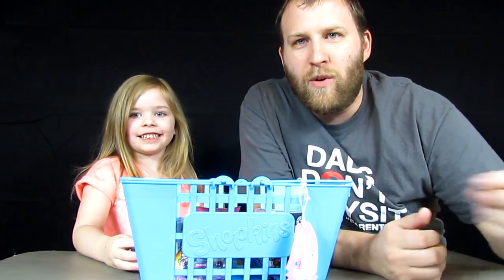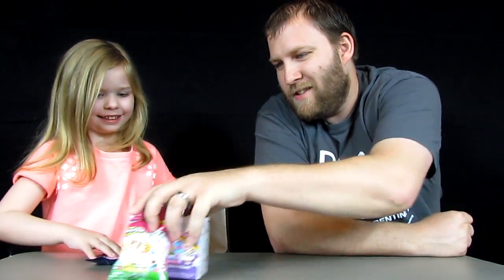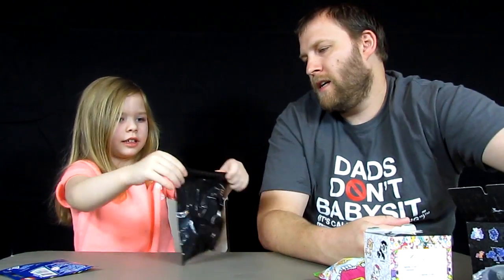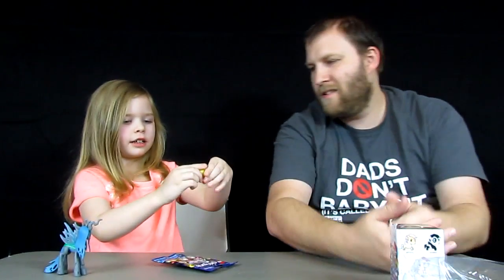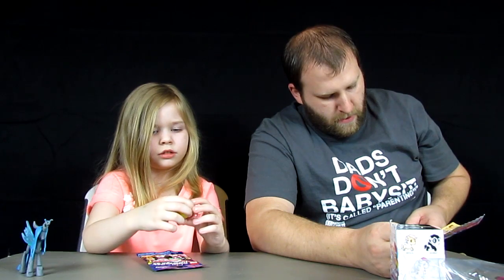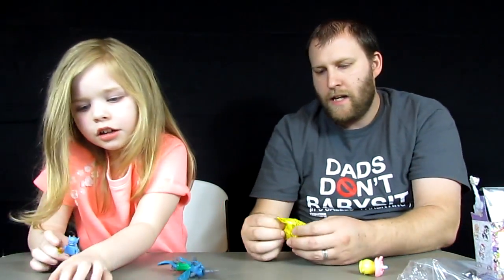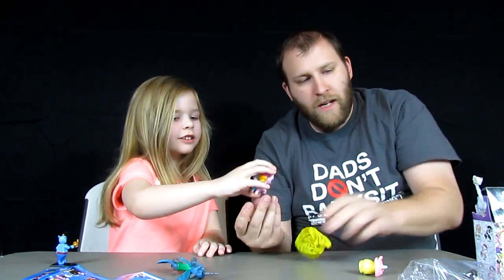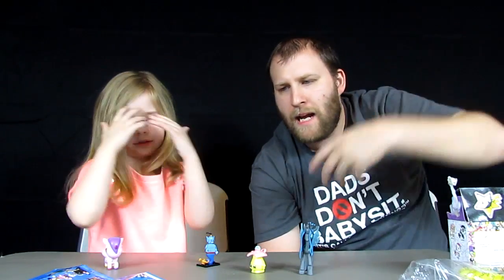Blind Bag Basket #1 - Funko MLP, Shopkins MicroLite, Toki Doki & Lego Disney Mini Figs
Daddy and Z-Bear open up some blind bags in our Blind Bag Basket! My  Little Pony Funko Mystery Mini, Shopkins Microlite, Neonstar by Toki Doki, and Disney Lego Mini Figure! Which was your favorite? let us know if you want to see more Blind Bag Basket videos!!

Thanks to the National At-Home Dad Network for the awesome shirt!